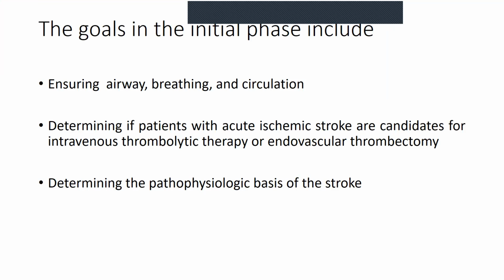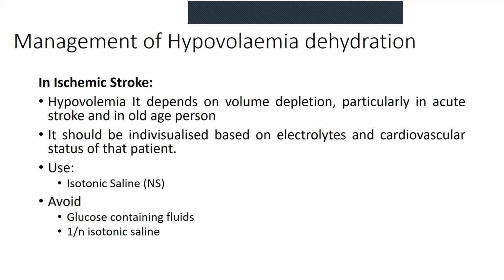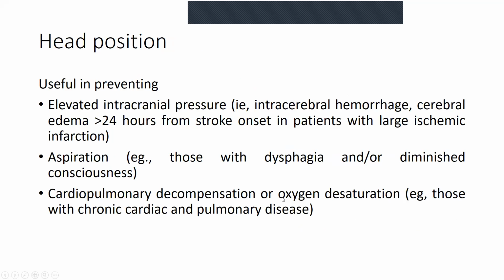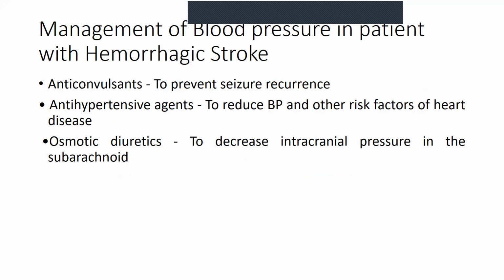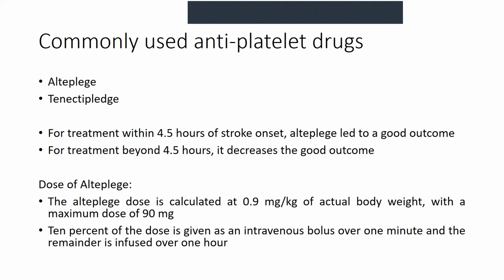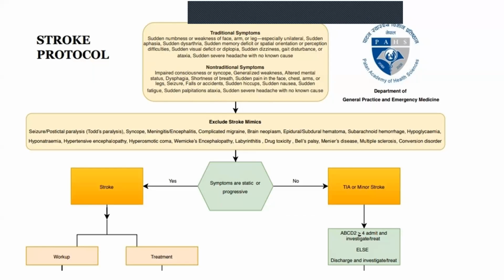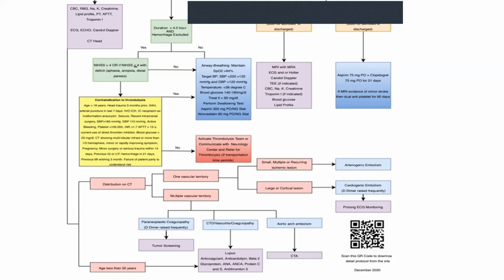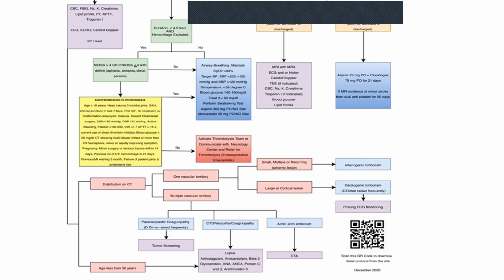Stroke Management Prakash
Overview of management of stroke